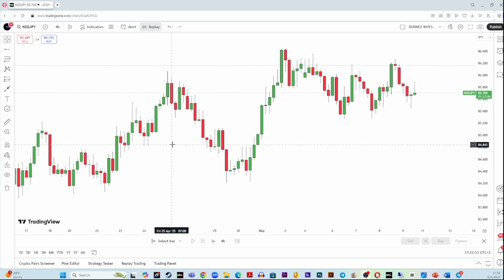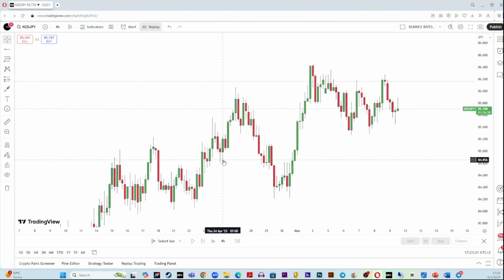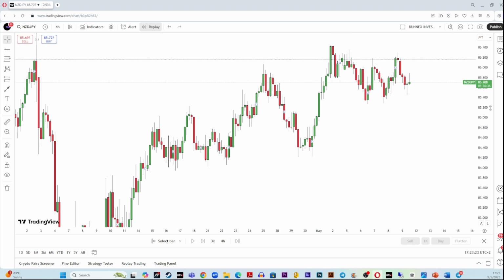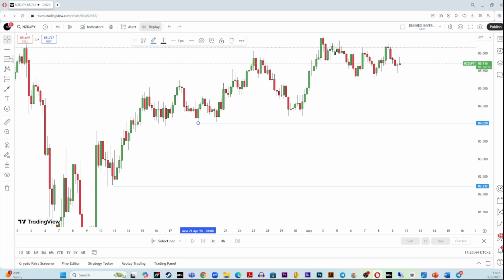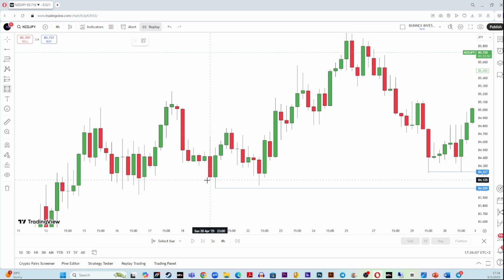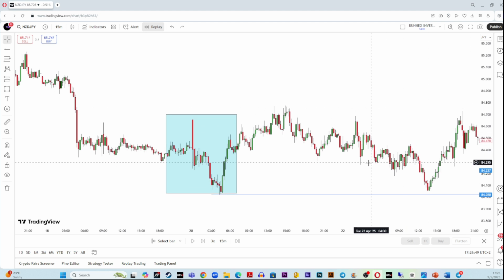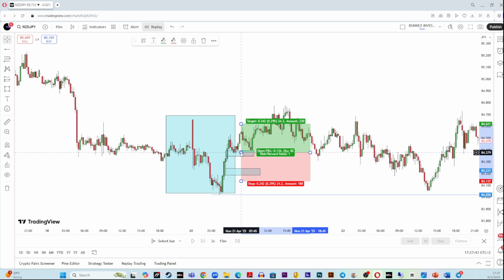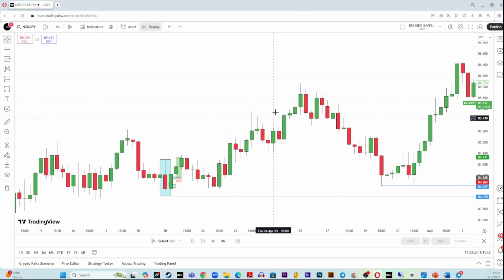iCT Engulfing Bar Play Strategy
Discover a simple but powerful trading strategy using the EBP (Engulfing Bar Play) to find the daily bias and boost your win rate. Perfect for Forex, indices, or crypto.